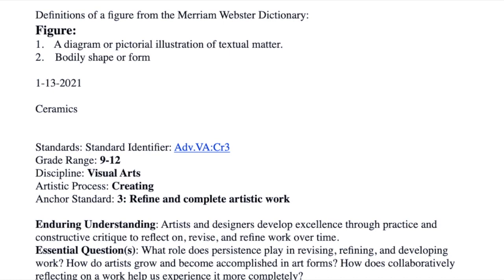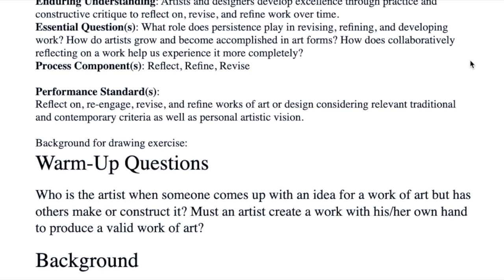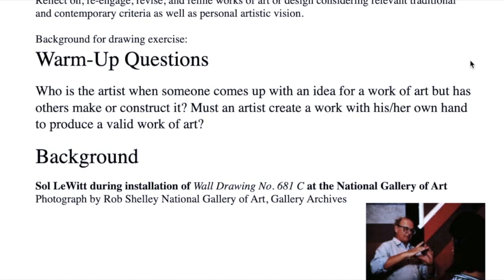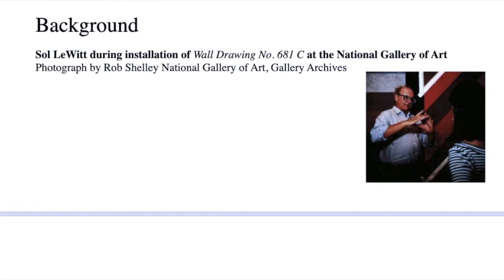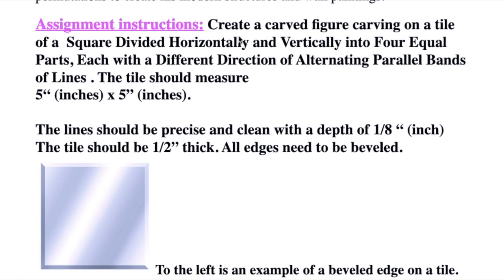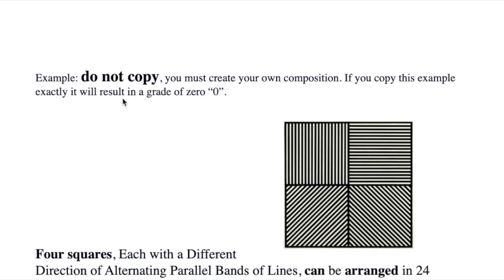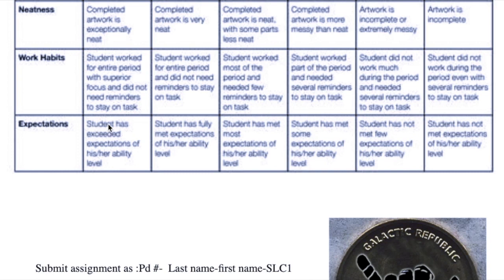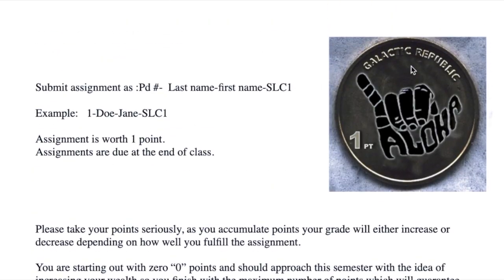1 13 2021 Four in one ceramic tile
Figurative ceramic tile.